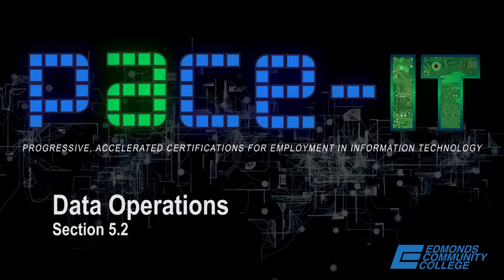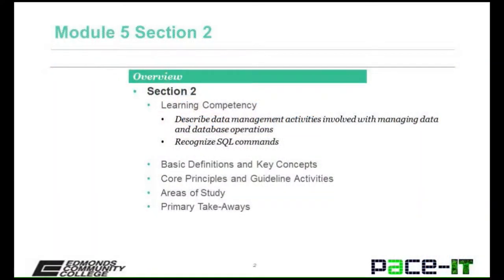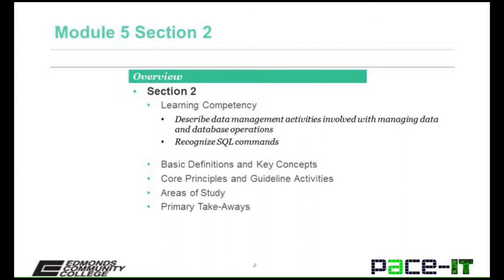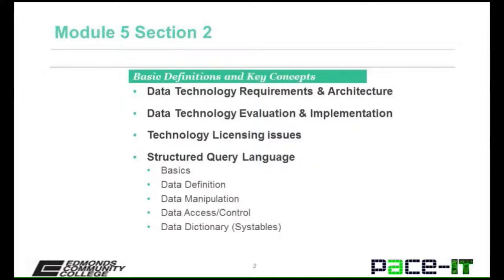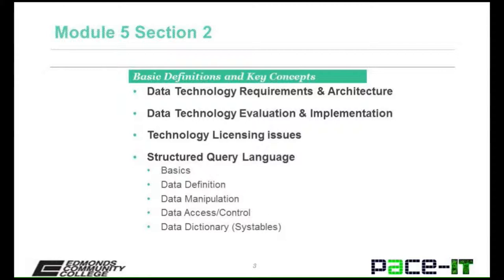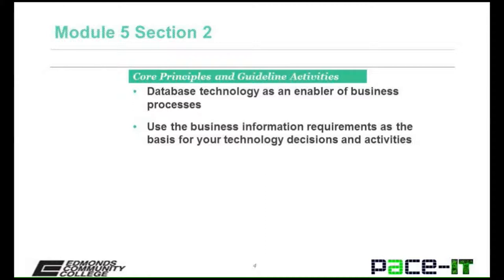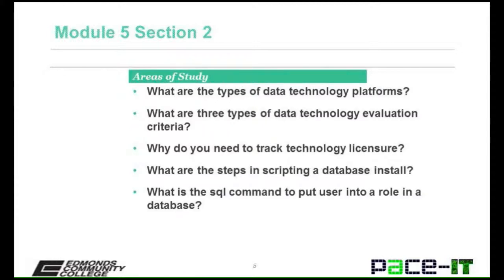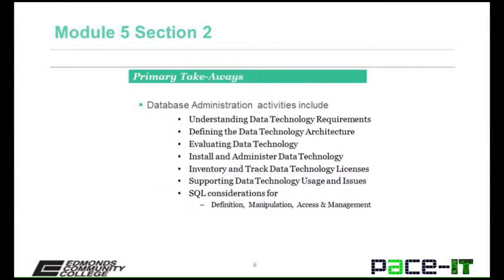Pace IT, Data Management Lectures: Module 5.2 - Data Operations